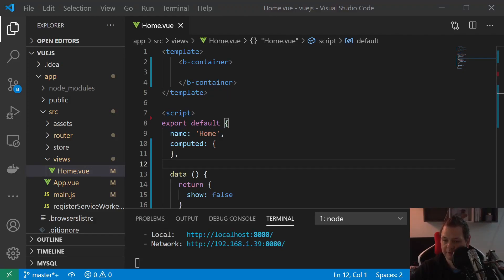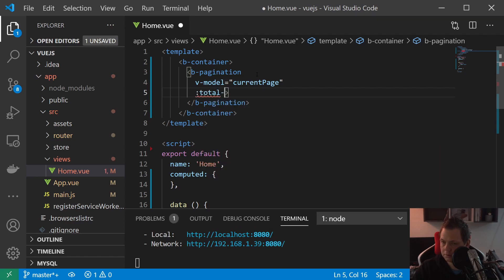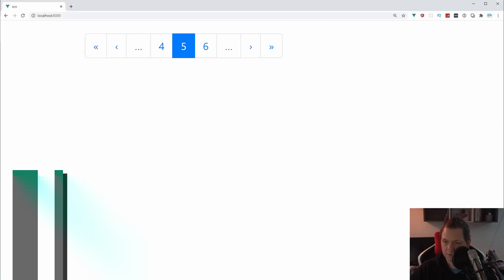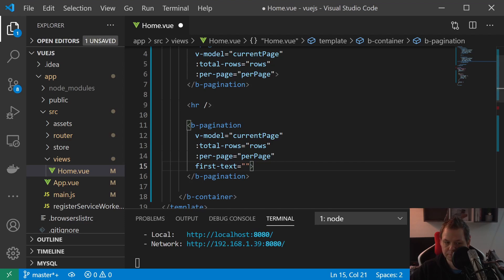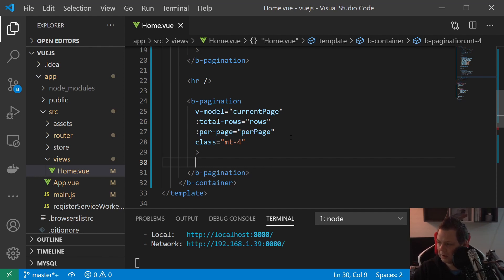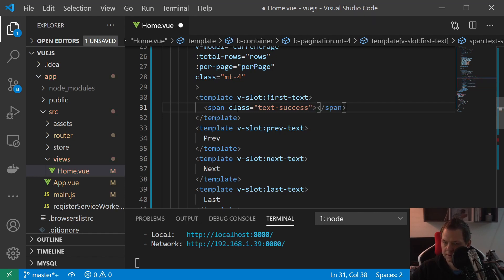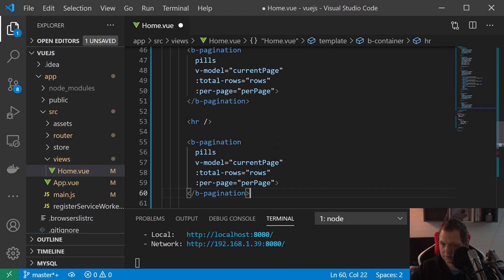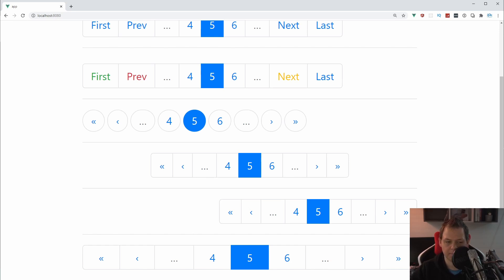Playground with pagination in bootstrap-vue for vuejs - bootstrap-vue tutorial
Learn more about bootstrap-vue and how to use pagination to change pages with out reloading, its a nice and easy way to work with bootstrap-vue pagination